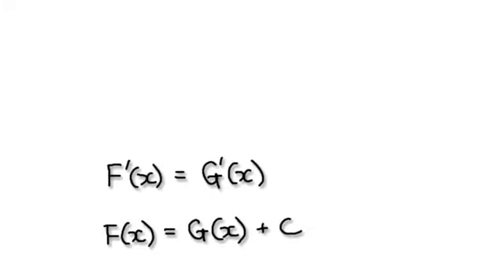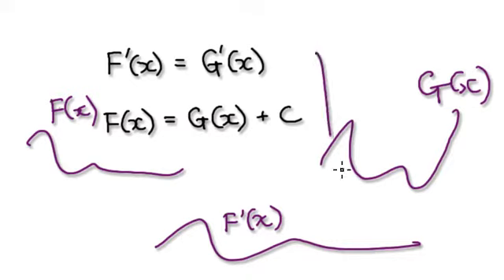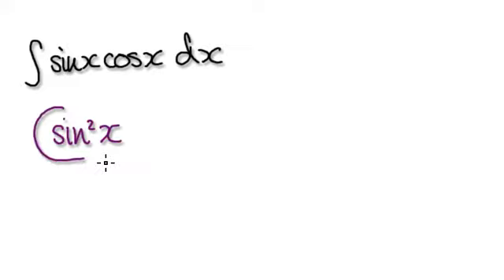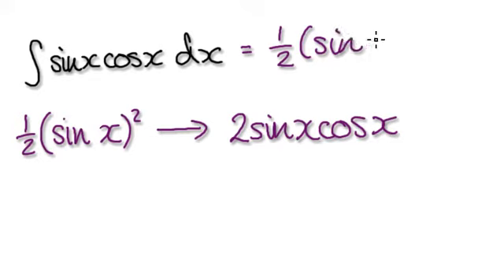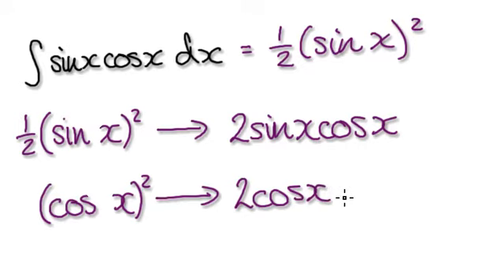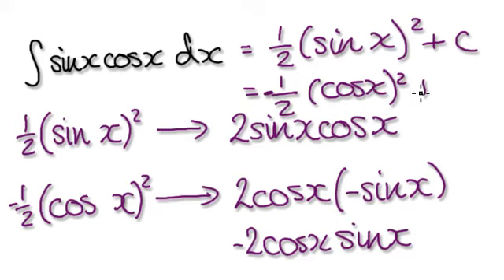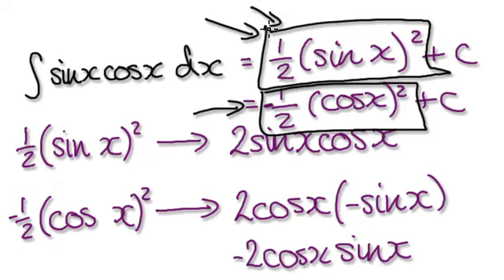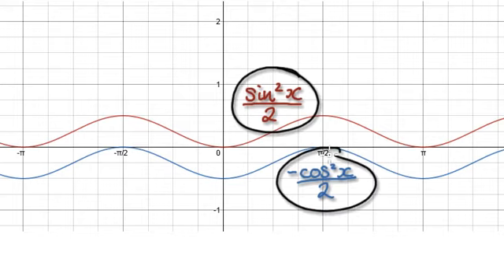Video 1564 - Uniqueness of Antiderivatives Theorem - Part 2/2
Uniqueness of Antiderivatives